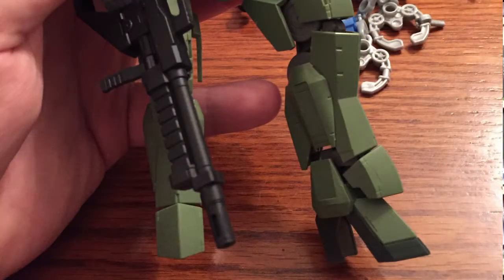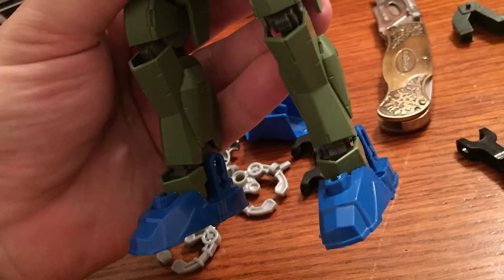GRAZE 1/100 IBO Model Kit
Finally getting around to finishing up my 1/100 Graze kit. Damn those are some ugly feet! Pure fluke that I just happened to spot a solution that opens up a lot of options for me in future builds!

Thank you everyone for your likes, comments and subscriptions!

If you want to follow me elsewhere, the Gief is active on twitch and facebook as well!

Canadian Zangief is also a big Extra Life supporter for raising money for the children's hospital all over the world!

Check our my fundraising page! I do this every year and get a great response =D